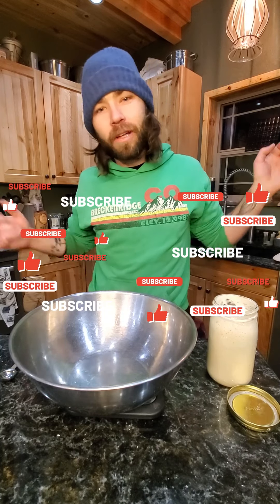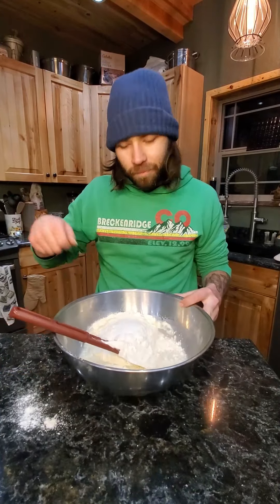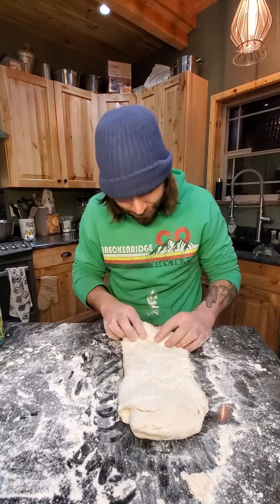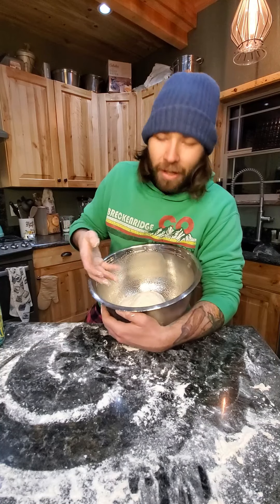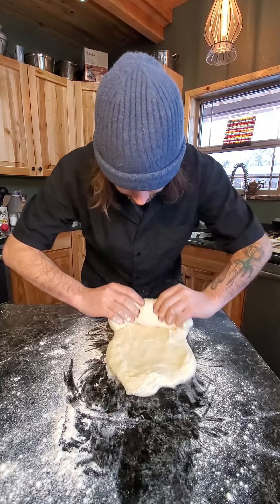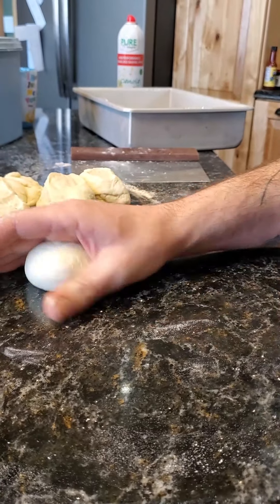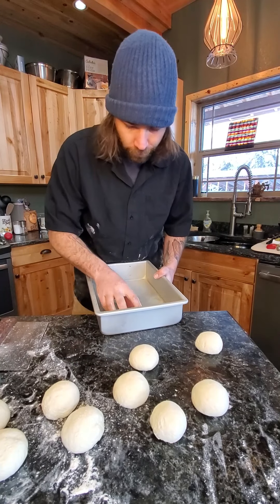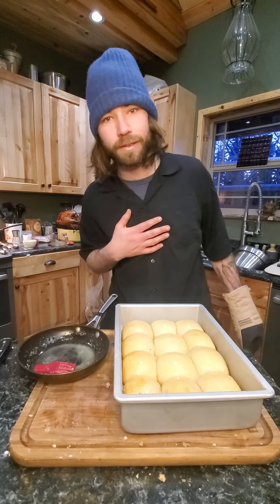Sourdough Rolls from Scratch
Get ready to become a sourdough pro with this easy recipe for homemade rolls! Made from scratch using a well-fed starter, warm water, flour, and salt, these rolls are an absolute game-changer for your baking skills. Follow along with me and get ready for some delicious, freshly baked rolls straight out of your own oven!"

Recipe:

Ingredients:
- 230g well-fed starter
- 340g warm water
- 600g flour
- 2 tsp salt

Instructions:

1. In a large mixing bowl, add the well-fed starter and warm water. Mix together until the starter has broken down.
2. Add in the flour and salt, mixing until it just comes together.
3. Flip the dough out onto a floured table and work the dough for a few minutes.
4. Cover the dough and let it proof overnight.
5. The next day, give the dough another short work on the table and shape it into rolls.
6. Place the rolls on a baking sheet and let them proof again.
7. Once the rolls have doubled in size, brush them with butter and bake at 350°F for 30 minutes or until golden brown.
8. Allow to cool for a few minutes and enjoy your homemade sourdough roll perfection!

If you're interested in purchasing a starter kick for yourself.